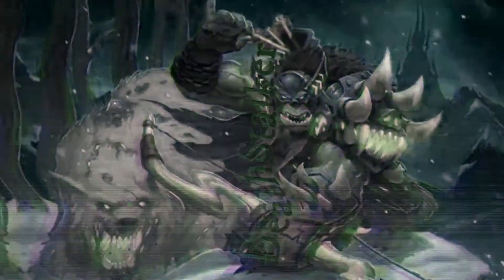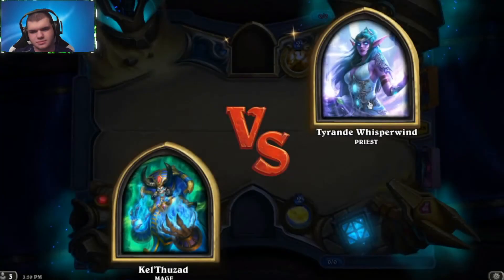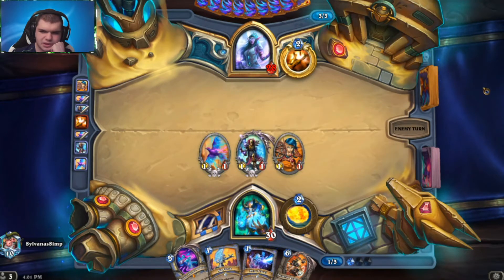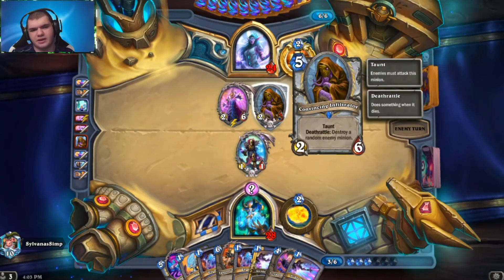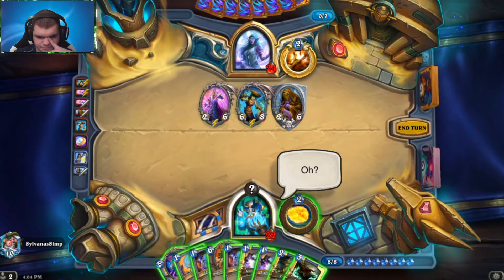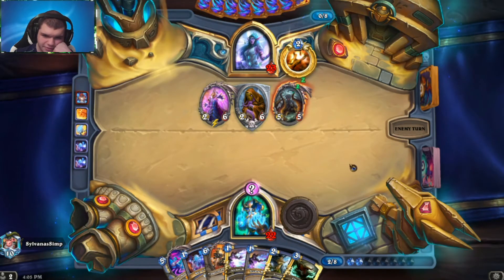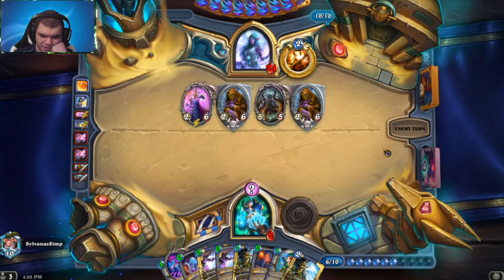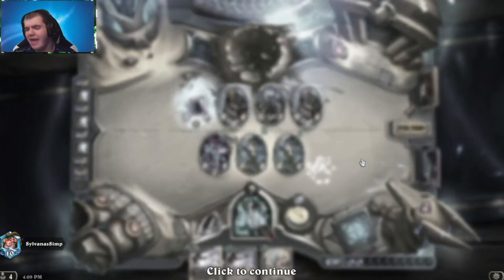A Better Version of Freeze Mage?/Mozaki Mage/Wild Hearthstone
Hope You Enjoyed and any Feedback is Always Appreciated.
Outro Music Since I Started Roll In Vinocor
Other Music: Shipwreck Zookeepers- Ark, Wide Awake- Ready.

### Mozaki OTK
# Class: Mage
# Format: Wild
# 2x (0) Freezing Potion
# 2x (1) Arcane Missiles
# 2x (1) Ice Lance
# 2x (1) Magic Trick
# 2x (1) Ray of Frost
# 2x (1) Violet Spellwing
# 1x (2) Bloodmage Thalnos
# 2x (2) Frostbolt
# 1x (2) Novice Engineer
# 2x (2) Research Project
# 2x (2) Sorcerer's Apprentice
# 2x (3) Arcane Intellect
# 1x (3) Flame Ward
# 2x (3) Frost Nova
# 2x (3) Ice Block
# 1x (4) Lorekeeper Polkelt
# 1x (5) Mozaki, Master Duelist
# 1x (6) Emperor Thaurissan